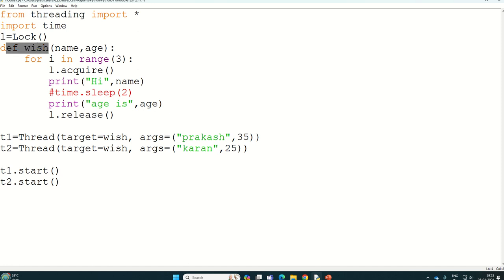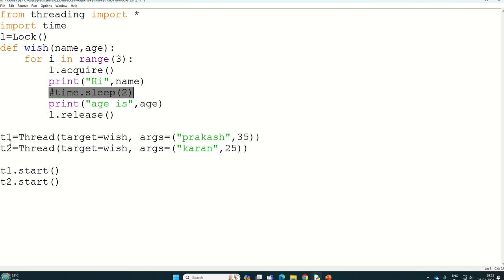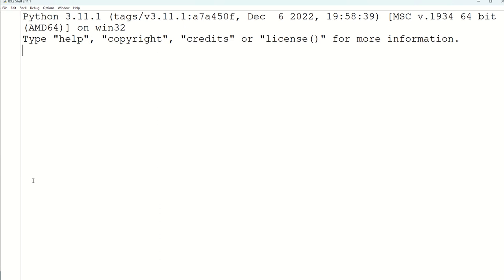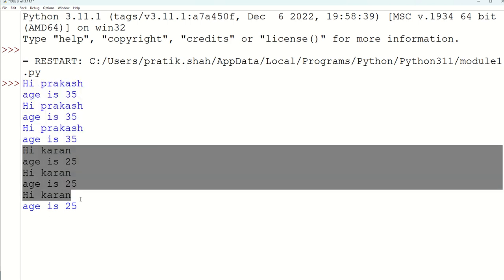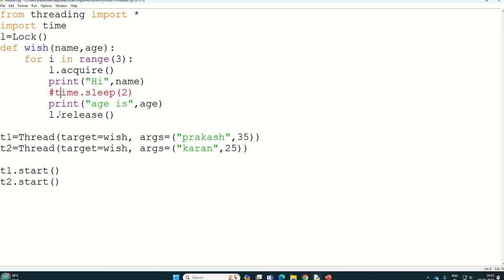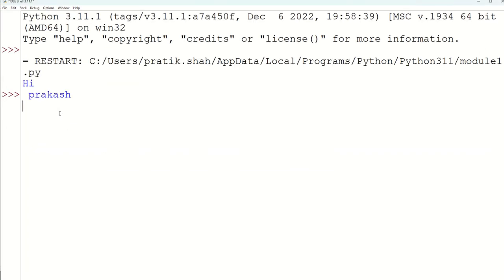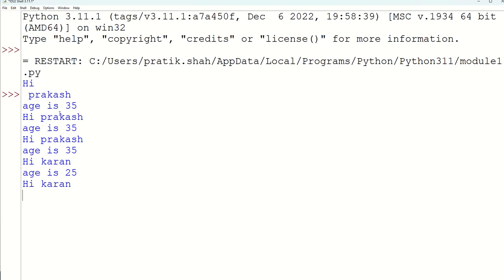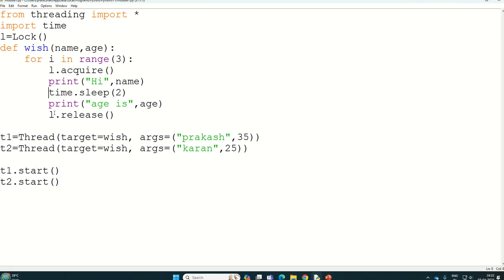Multithreading Part - 08 | Synchronization by using Lock concept in multithreading | MUST WATCH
Multithreading Part - 08 | Synchronization by using Lock concept in multithreading in python | MUST WATCH|

CODE:
from threading import *
import time
l=Lock()
def wish(name,age):
    for i in range(3):
        l.acquire()
        print("Hi",name)
        time.sleep(2)
        print("age is",age)
        l.release()

t1=Thread(target=wish, args=("prakash",35))
t2=Thread(target=wish, args=("karan",25))

t1.start()
t2.start()